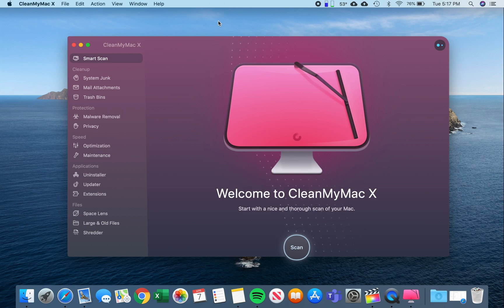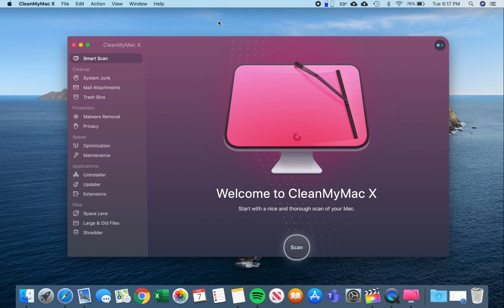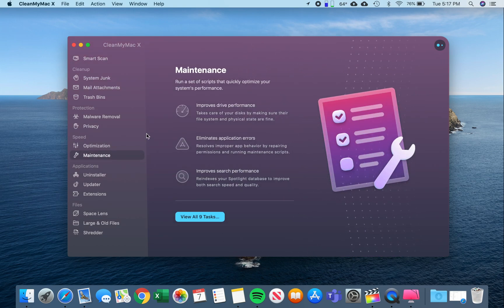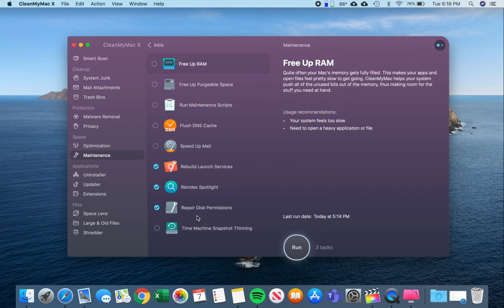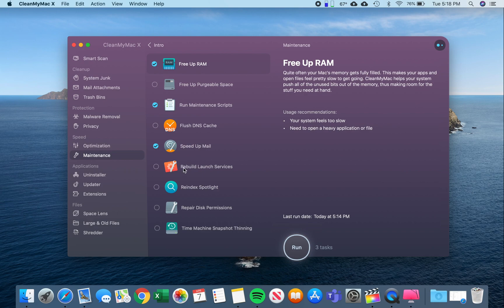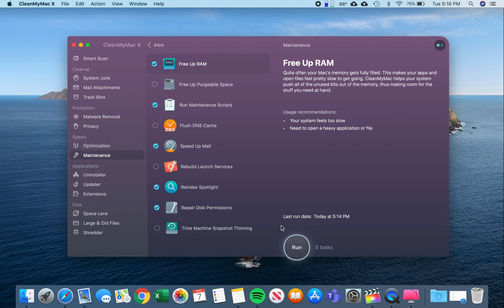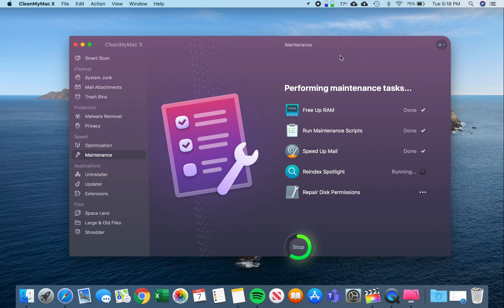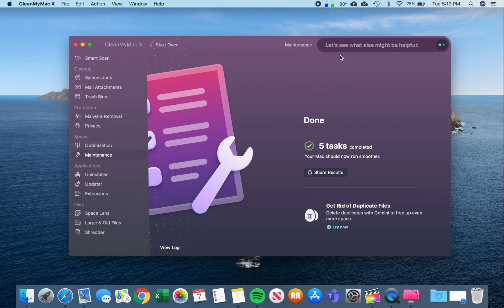How to Speed up Mac and Free up RAM macOS Catalina